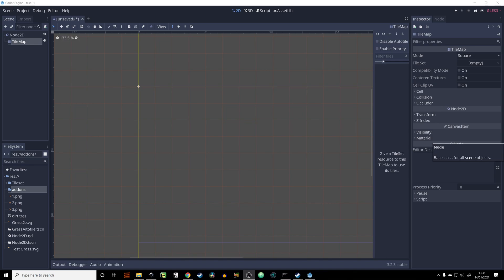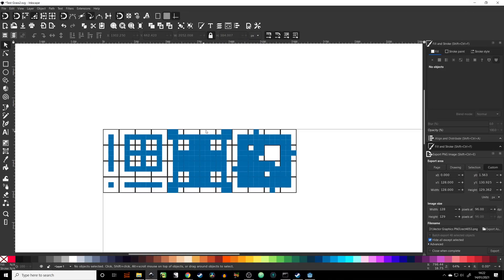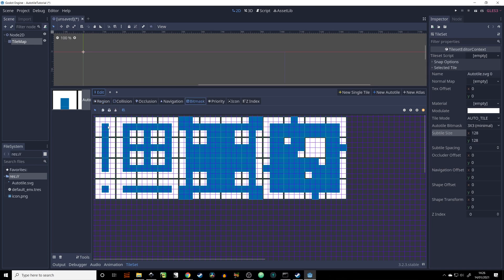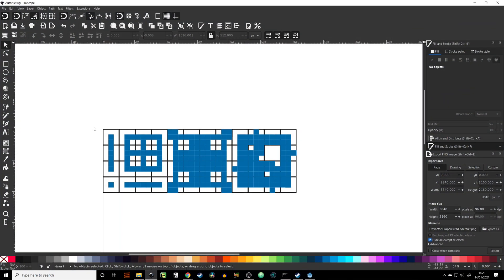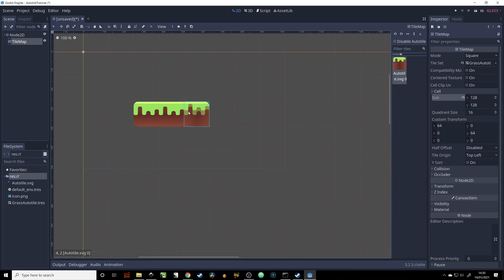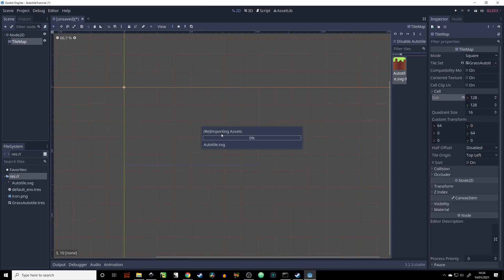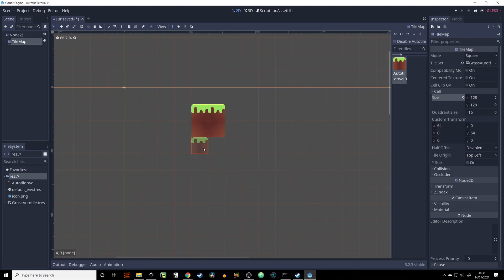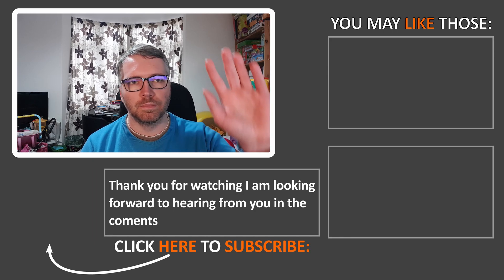Godot Autotile Tutorial - Build your own auto tileset in Godot Engine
In this autotile tutorial for godot engine you will learn and understand how autotiles work and how to create your own tileset in Godot engine. I hope that you can understand what decides which tiles are placed by godot autile algorithm.

You can find more information about godot autotiles in this blog

You may also like those videos

Chapters:

00:00 What you will learn
00:18 Principles of Autotiles
00:45 Additional resources
01:02 Autotile in Godot
02:00 Bitmask explained
02:49 Tilemap Creation
03:10 Your first tiles
04:30 How Tiles connect to each other
05:43 More complex tiles
06:40 Catch up
07:00 What Next

Free Plane - Mind mapping open source software - I use it to plan my games

Inkscape - open source vector graphic program - I use it to make sprites and video thumbnails

Godot - Open source game engine - I use it to build all my games

Davinci Resolve - Video editing software with advance freeware version - I use it to edit all my videos

CHANNEL INFORMATION:
Welcome to Feniks Gaming and Devlogs. This channel focuses on everything Indie game related. My goal is to promote indie dev culture and my own experiences with game development, learning indie dev craft and skills.

Devlogs also known as Development Diaries or Game Development Logs are a series of videos where I present a recount - the Dev Log - of my work so far. I aim for my DevLogs to be a relaxed, chilled experience for the viewers. As I got older I started to enjoy reading and watching more relaxed devlogs. I enjoy showing both the good and the bad of my indie game development journey. I hope that my experience can show that making an indie game is possible for people in their 30s and you don’t need programming skills to make an entertaining game or a devlog that is worth watching.

I hope that in this series of videos you can join me on my learning process and the lows and the highs of all that comes with it. I try to balance Indie Game Development with a busy full time job and family life. I may not be successful at it all the time but this in itself make for more accurate representation of what indiedev life is like.

I stand for professionalism, consumer rights and good working ethics. Occasionally you will find here videos in which I express my views and opinions on the latest development in the Indie Game industry and YouTube itself.

CREDITS:

All Videos recorded with OBS and Samsung Galaxy Note 9